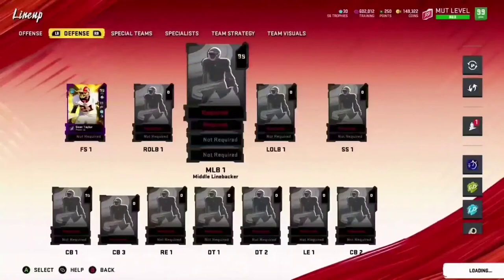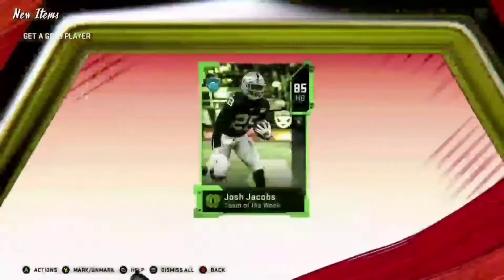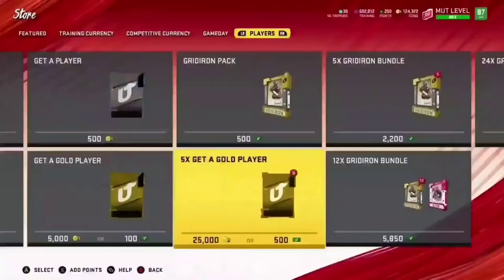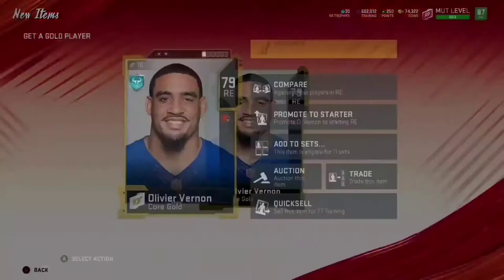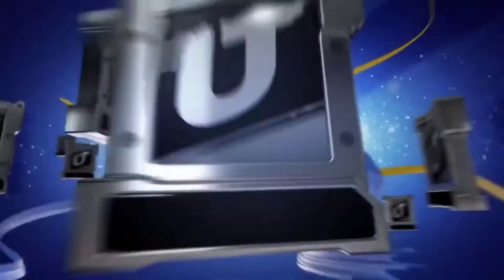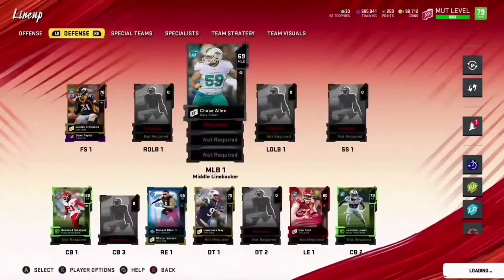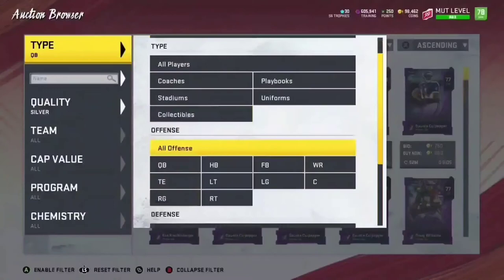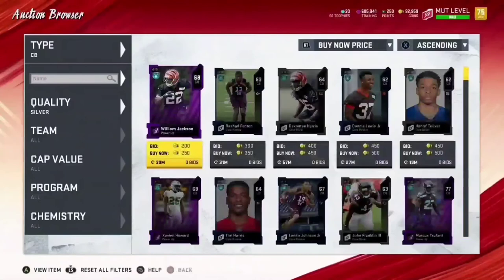PACK N PLAY EPISODE 1!!! Lets Build This Team!!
Huge shout out to Sam for the dope intro, go follow him over on twitter!!

Pack n play is born! Shoutout to Zirksee and Dom for the inspiration!

Leave me 2 challenges down below to complete for the next episode. Daily uploads!!!